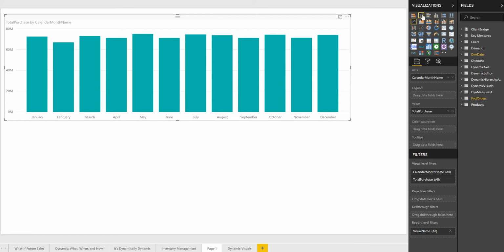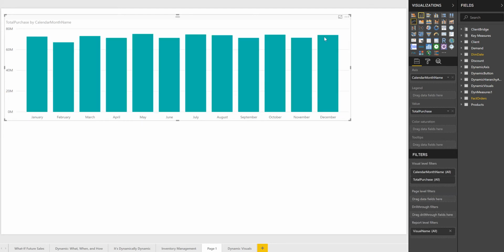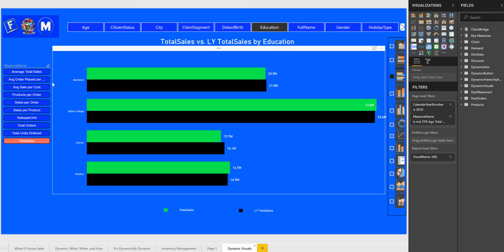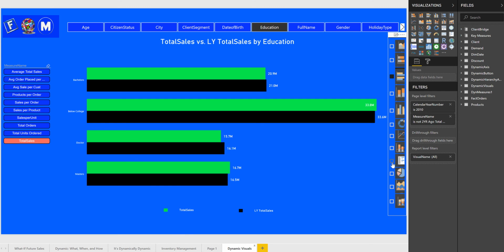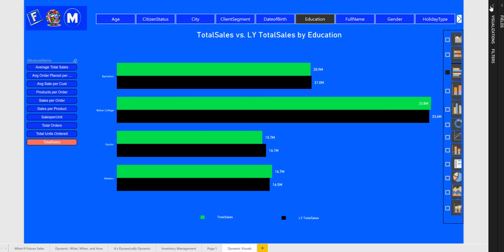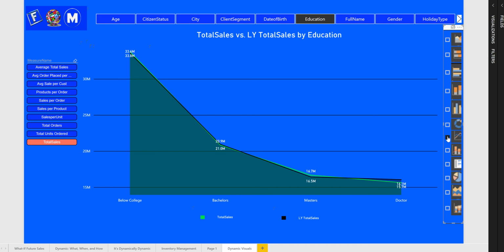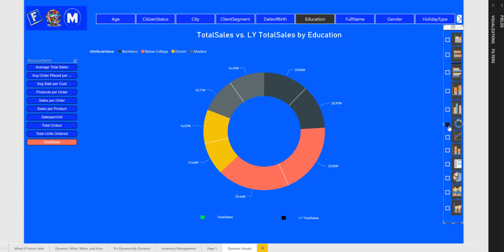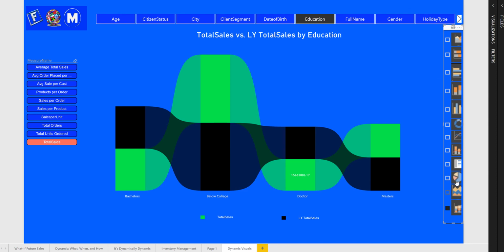4. Power BI - Dynamic Visuals